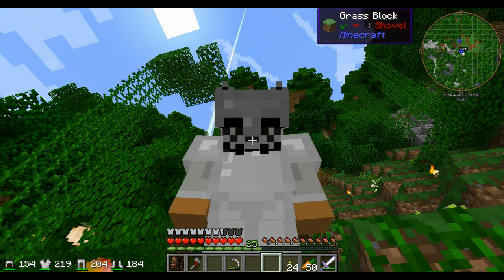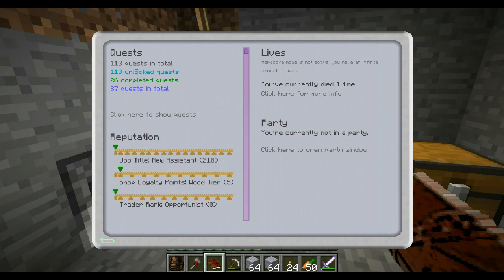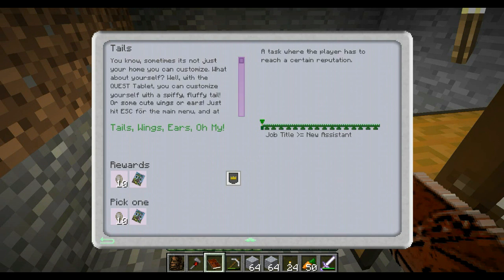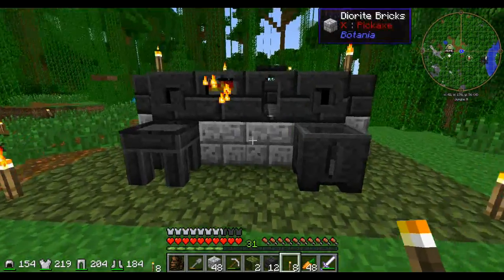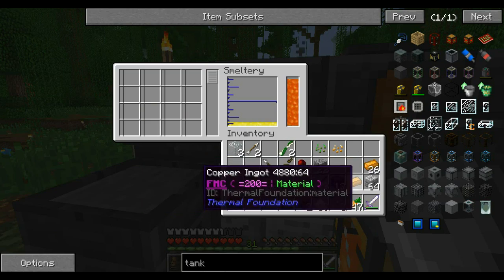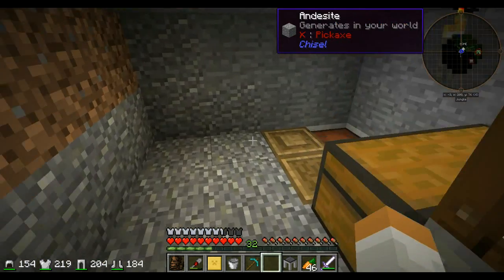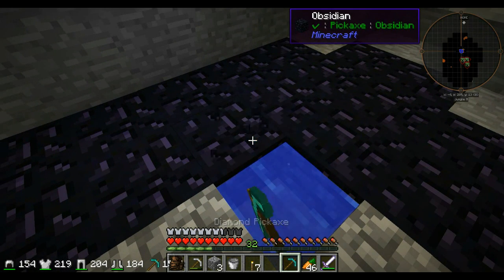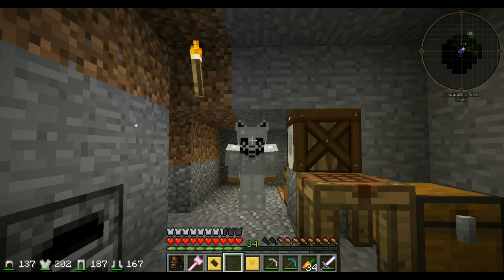UOAbigail's Ferret Business Franchise - Episode 3 - The smeltery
Greetings and welcome to our franchise of The Ferret Business, an FTB modpack for Minecraft 1.7.10.  In our third episode we construct a smeltery and make our first alumite hammer.  We hope to serve your Ferret needs with prompt, courteous service and expertise.